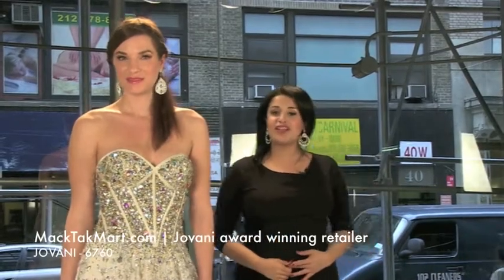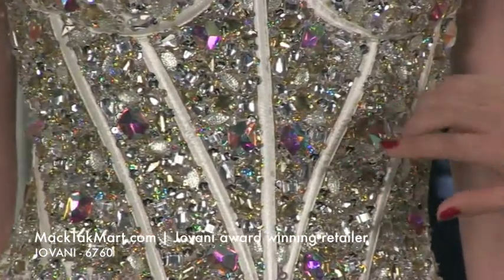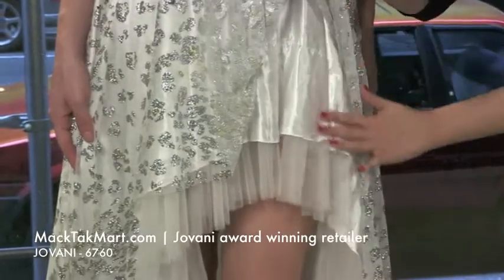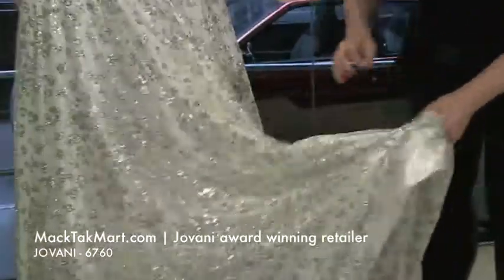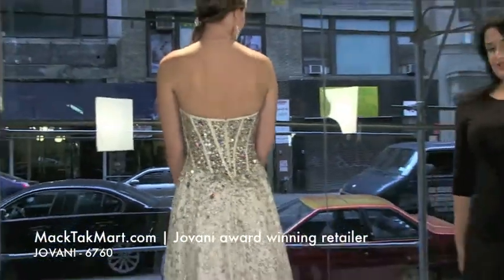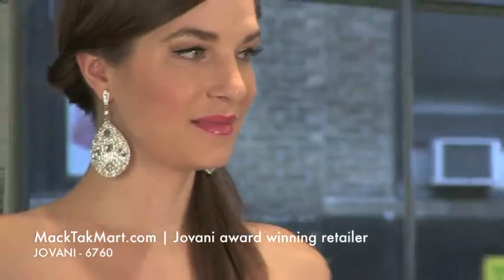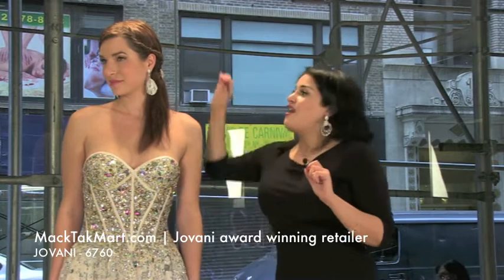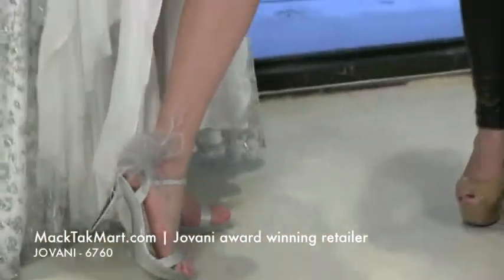MackTakMart com JOVANI 6760 Dress OFF WHITE